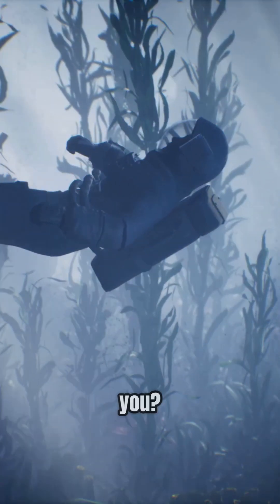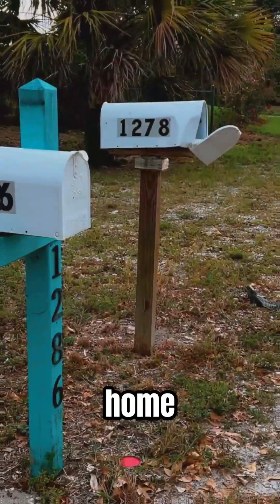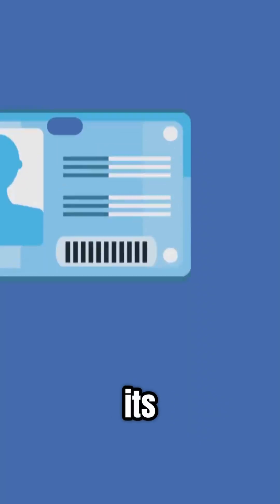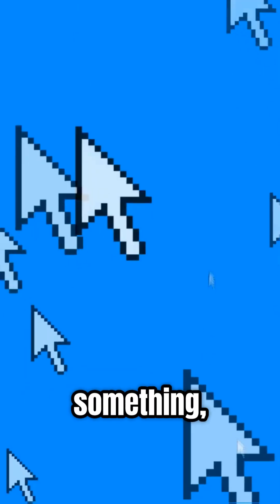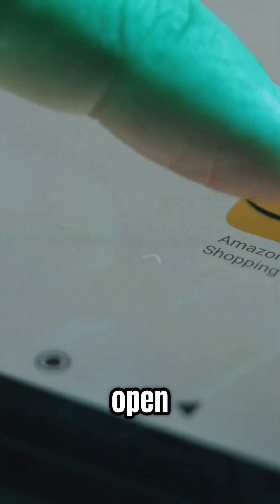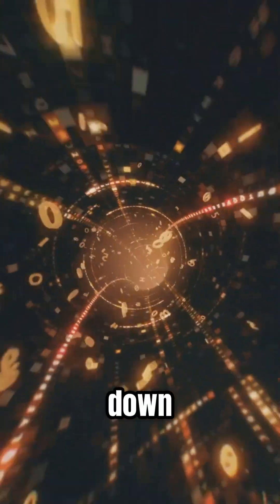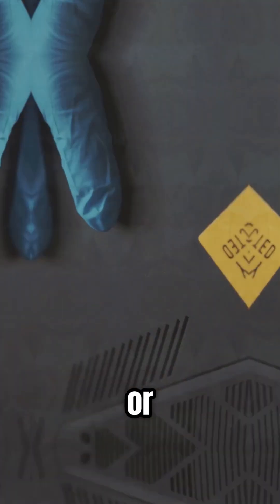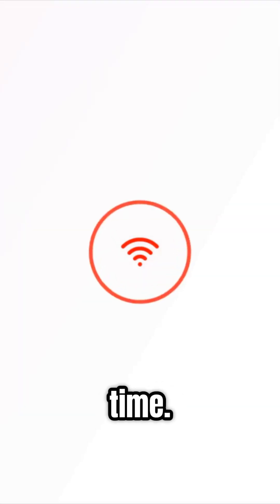What is an IP Address?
🌐 Ever wonder how the internet knows where to send websites, videos, and messages?
Meet the unsung hero behind it all: the IP address — your device’s digital home address. 🏠💻
This quick explainer breaks it down in less than 90 seconds, no tech jargon needed.

🎯 Perfect for future tech pros, curious minds, and anyone who’s ever asked, “What is an IP address anyway?”

Tap ▶️ to get smarter in under a minute.